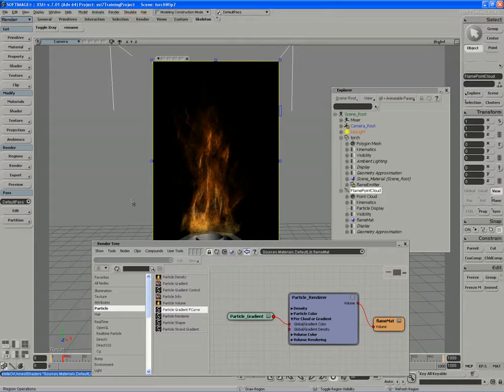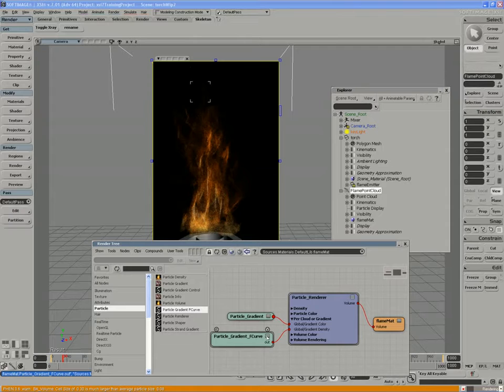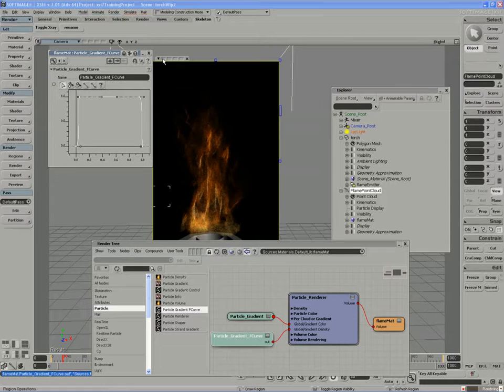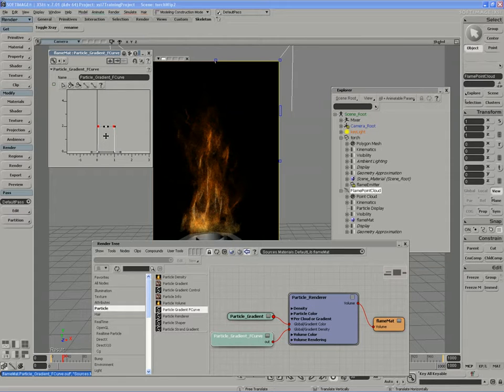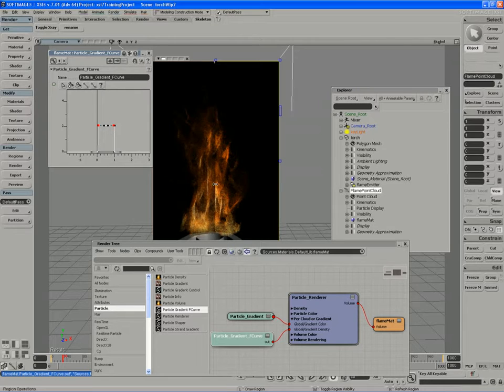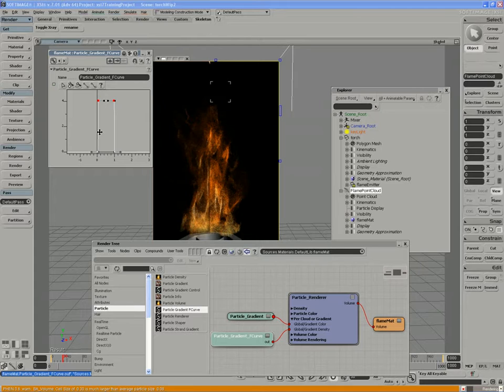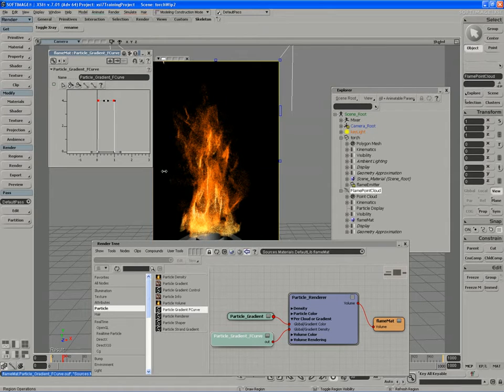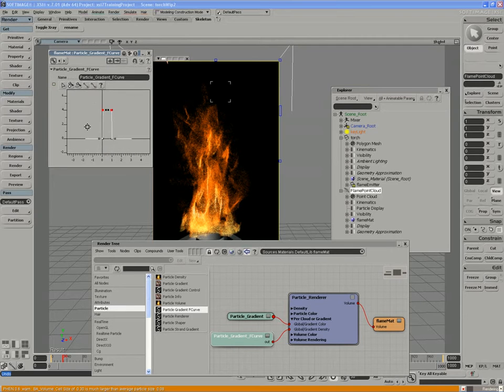8. Particle Gradient Fcurve